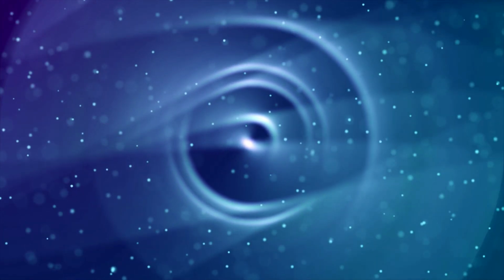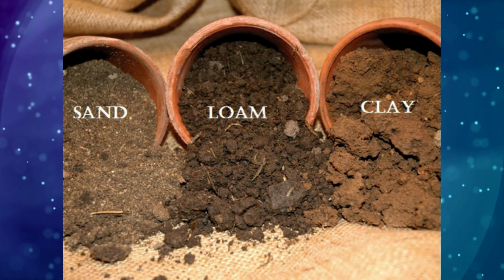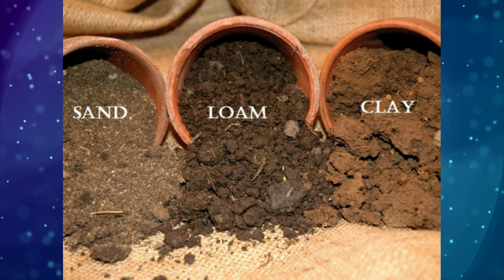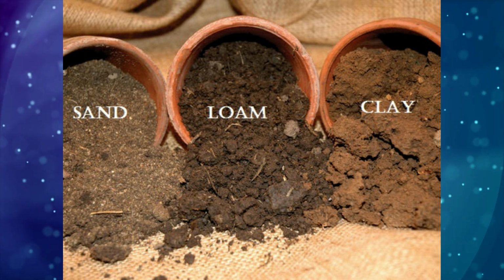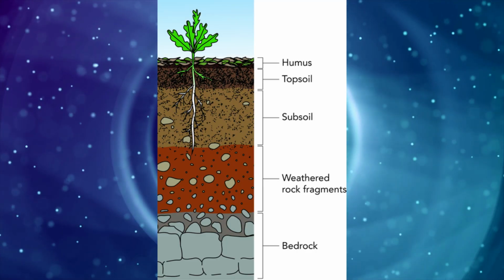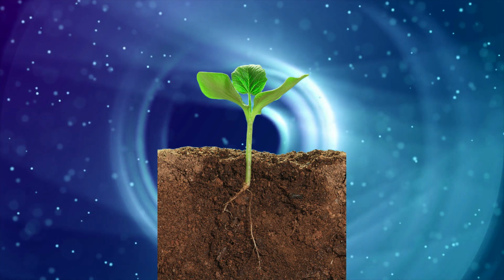CLASS 3 SCIENCE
ENJOY LEARNING
VOICE- ANNA MARY ESHO
VIDEO DESIGNED BY JUSTIN LAKRA